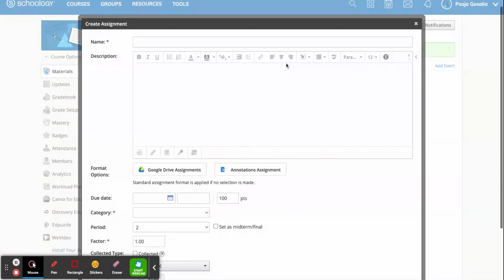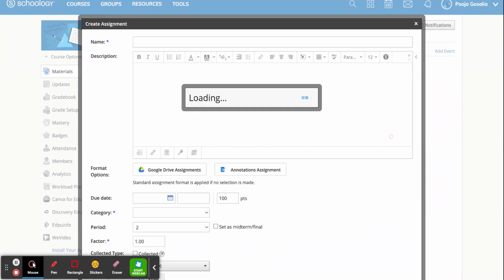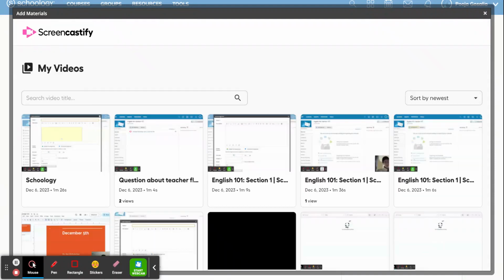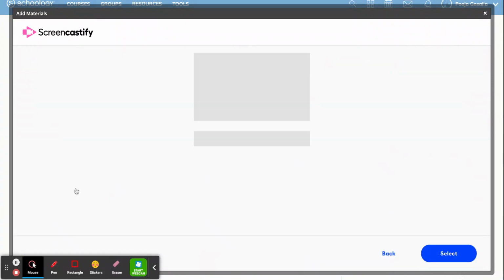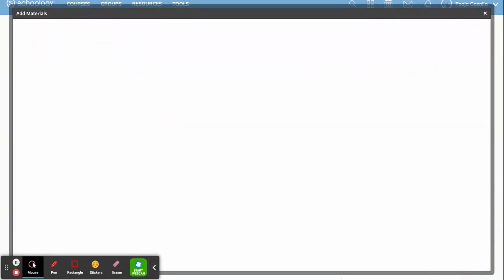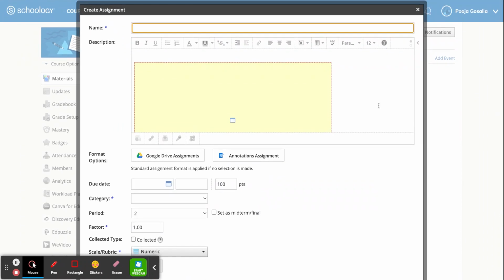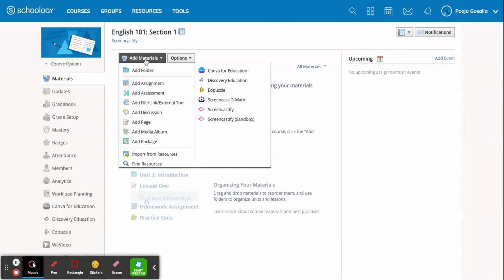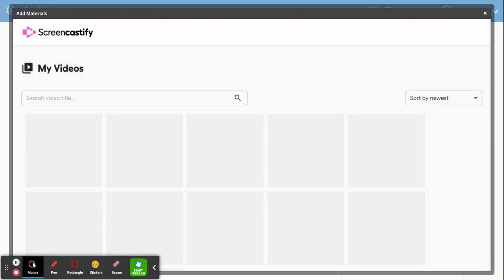How to use Screencastify's Schoology integration